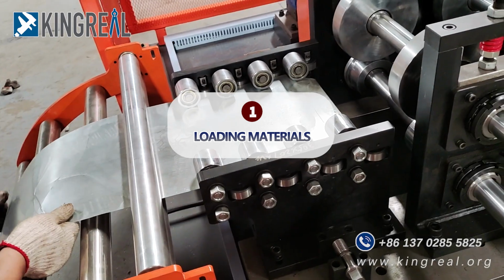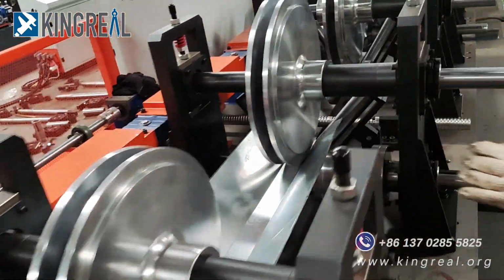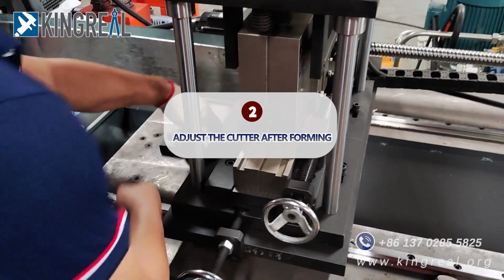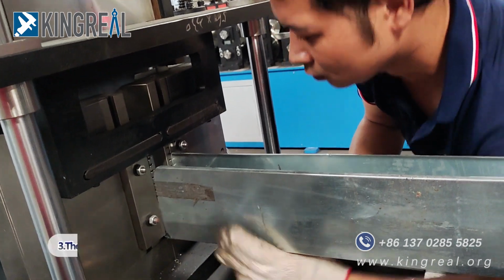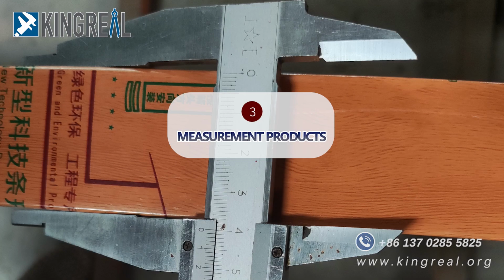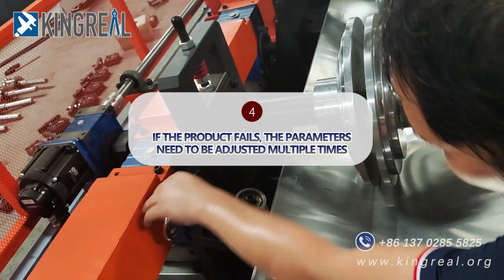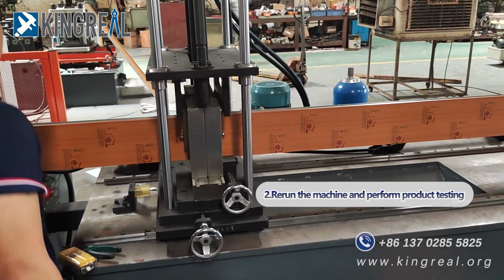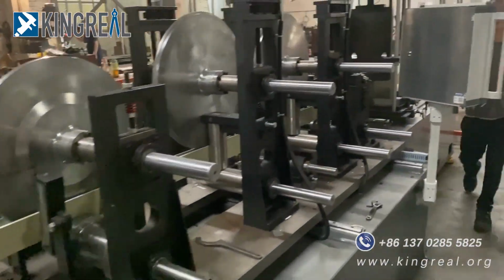How To Debug The Roll Forming Machine? KINGREAL U Baffle Ceiling Roll Forming Machine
📢In order to ensure the production quality of the Roll Forming Machine, KINGREAL carries out rigorous commissioning and testing of each and every machine.

📍Chapter Of This Machine
00:00 U Baffle Ceiling Roll Forming Machine
00:22 Loading Materials
00:59 Adjustable Rhe Cutter After Forming
01:33 Measurement Product
01:53 Adjust Myltiple Times
02:17 Running Machine
02:43 Package & Shipping
02:59 Running In Customer Factory

For more information regarding KINGREAL Machine please visit our websited